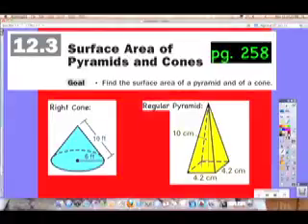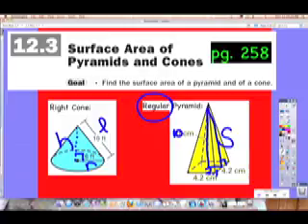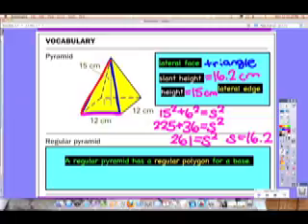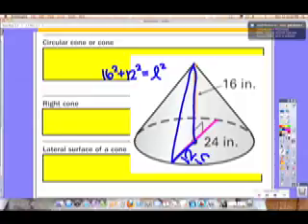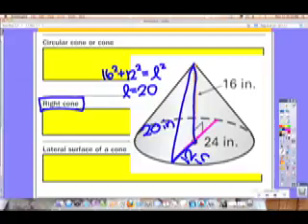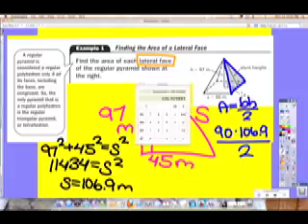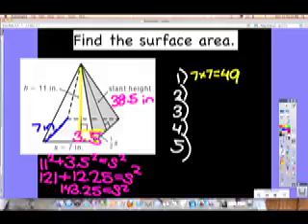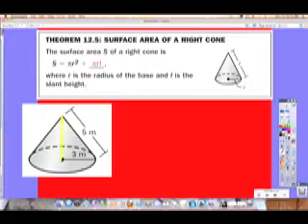Geo Mon 5 7 SA of Pyramids & Conesyoutube